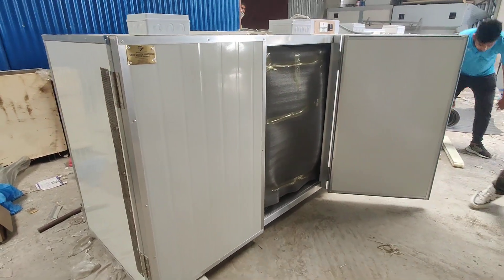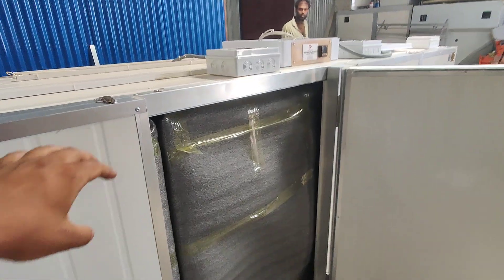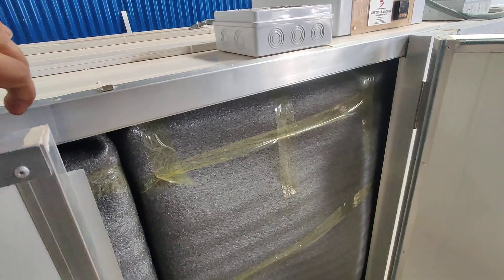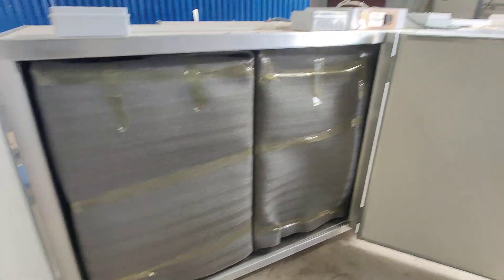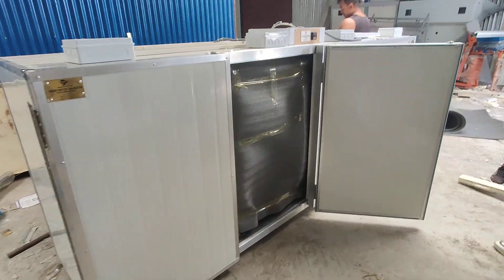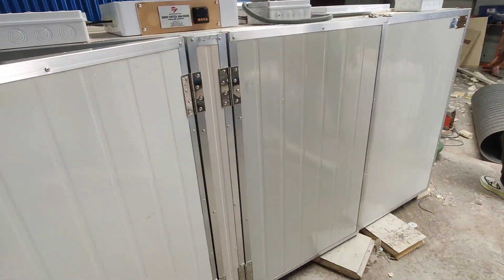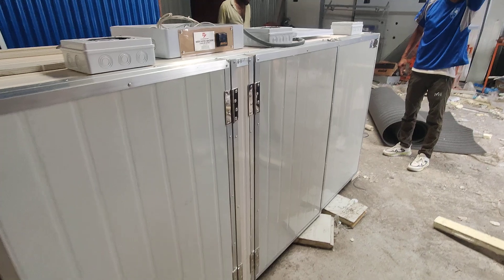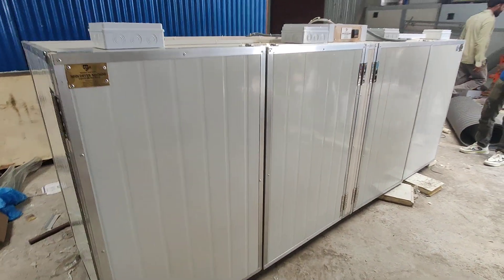Food Dryer Machine , 200 Kgs Capacity: Trolley Model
रोङ्ग गाउँपालिका, इलामको लागि तयार गरिएको २०० के जि क्षमता: ४ Trolley भएको ड्राएर मेसिन - VIDEO

मेसिनका ट्रे तथा ट्रोली पुर्ण तय Customized मोडेलमा तयार गरिएको छ

मूल्य: ७४५,००० /- ( ढुवानि जडान समेत )

थप जानकारीको लागि: ९८५११८११२७; ९८०१०२८११८
मेसिन हब नेपाल प्रा लि
बुढानिलकण्ठ , काठमाडौ